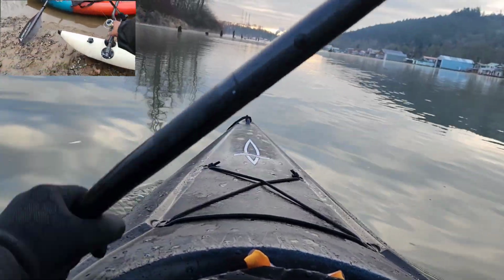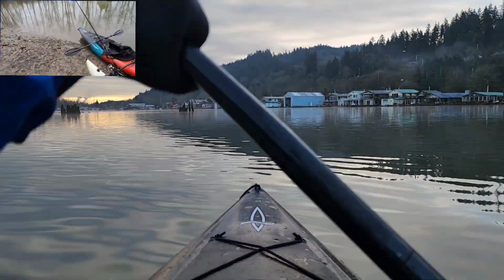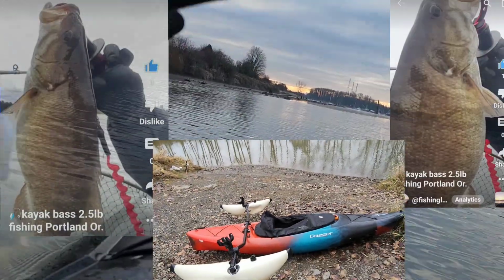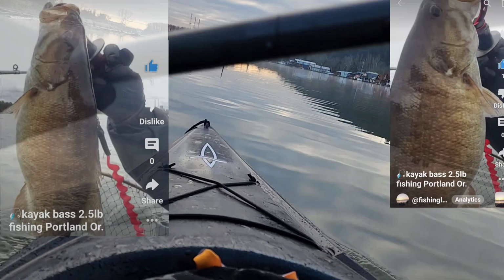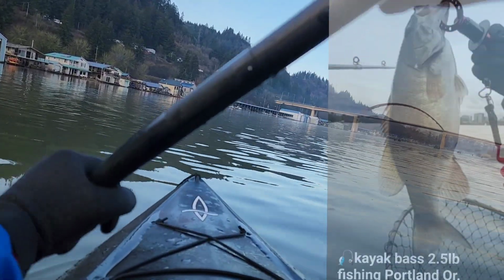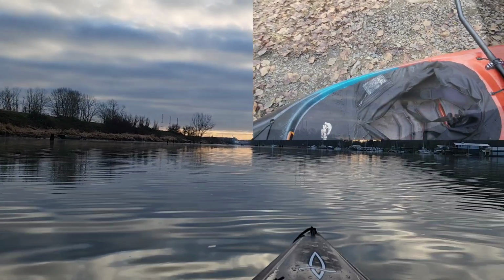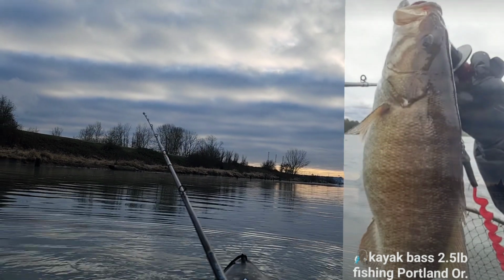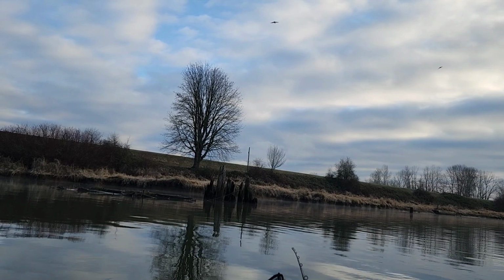Pacific Fishing Life.... more tools...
50 places to go fishing within 60 minutes of Portland
Let's go fishing! Not enough time? Think again. If you live in the greater Portland area, there are a number of places you can get to in less than an hour. Directions and times are approximate, mileage and generalized directions are from Pioneer Courthouse Square.

                                                                                                                           Find these locations on Google maps

A screenshot of a google map showing fishing locations within an hour's drive of Portland
Amenities are not necessarily a complete list.